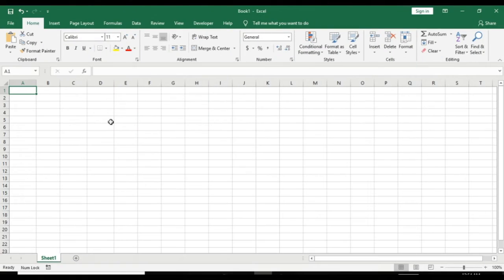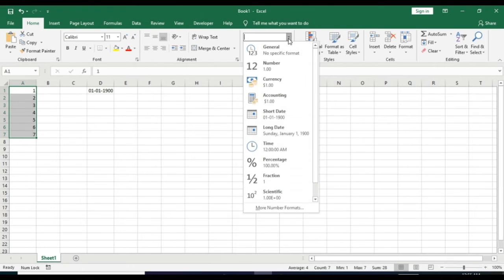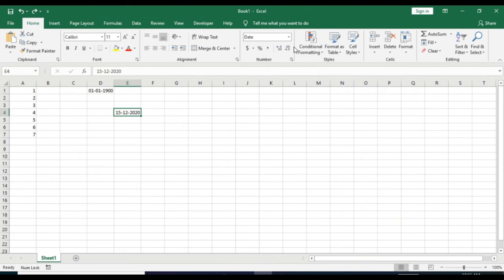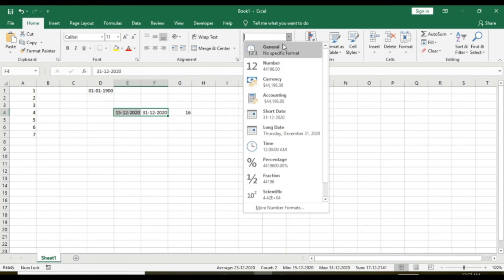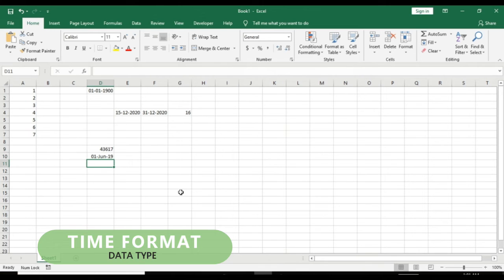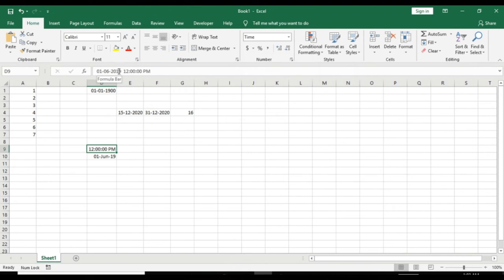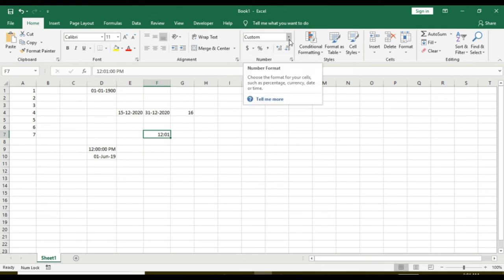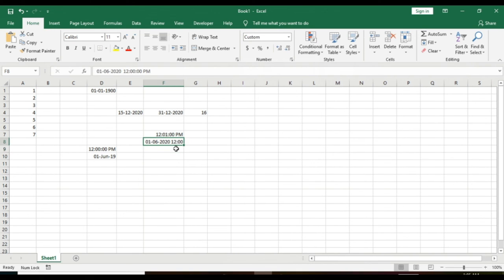Data Types in Excel Part-3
In this video, we will be discussing about how Excel calculate date and time which will help to resolve many problems related to date and times.

If you are new to excel and want to learn excel from zero then we have design this course for you in systematic ways. Videos are available in playlists and link is available below.

Click and Reach to your desired topic of this video
01:29    How excel calculate date.
04:38    How excel calculate time.